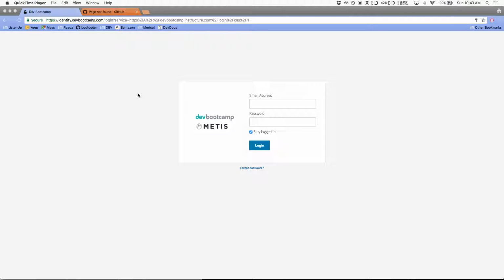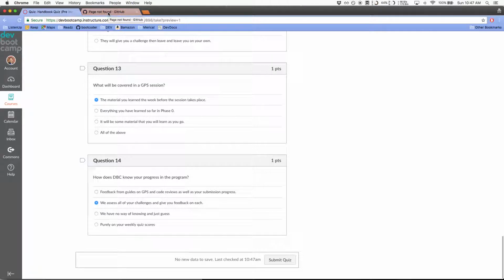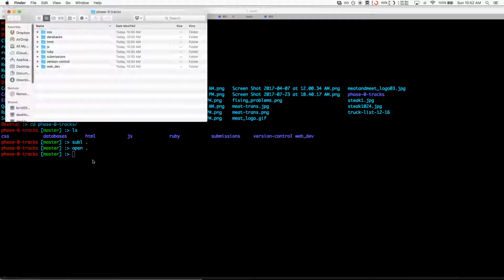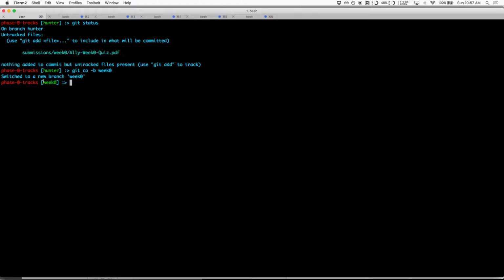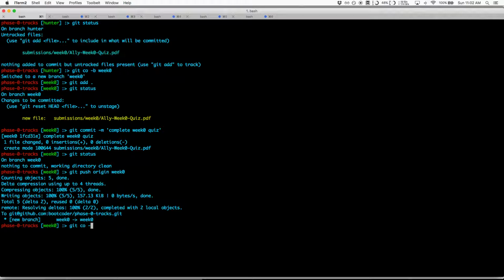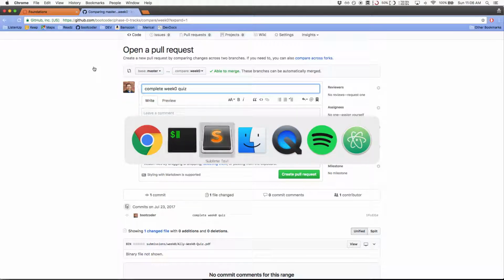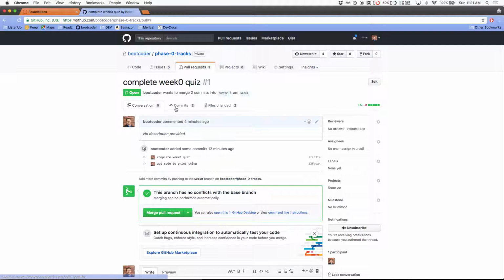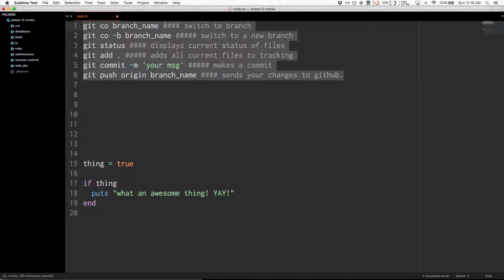p0 git intro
Quick and dirty intro to Canvas and Git